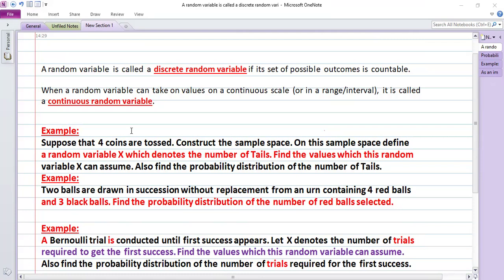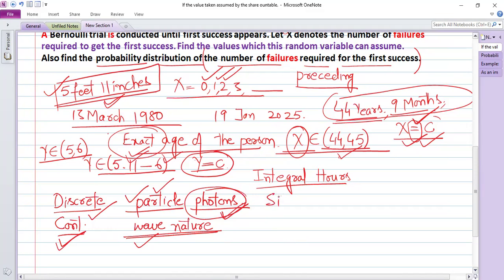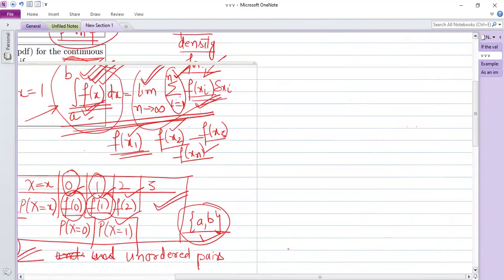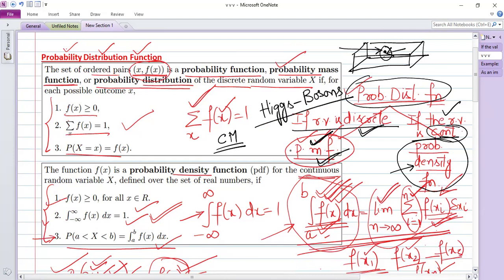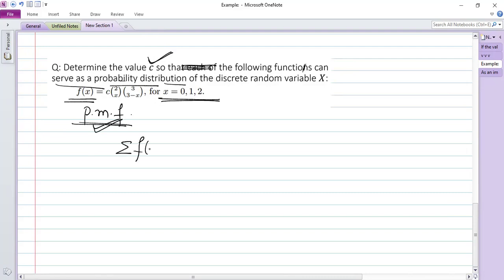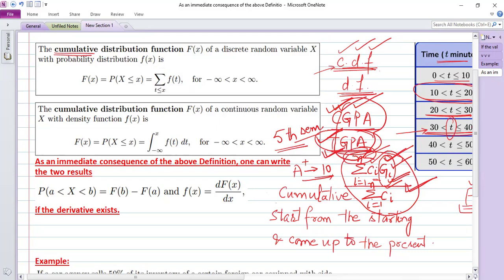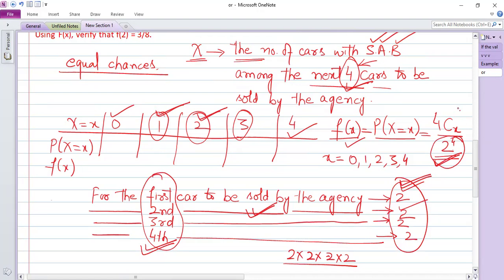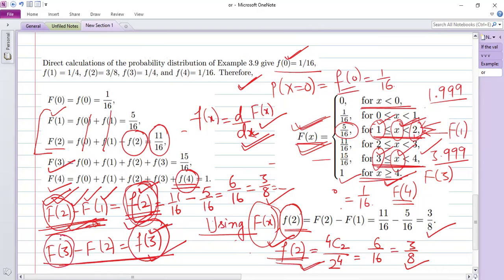Random Variable and Probability Distributions (Lecture-3)